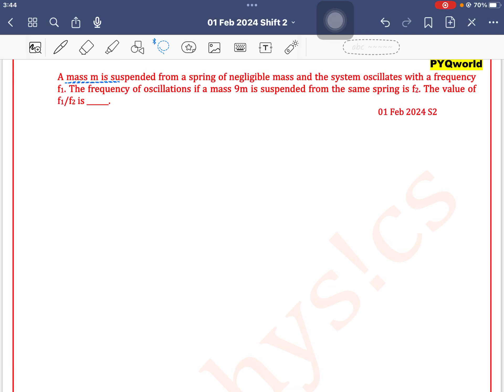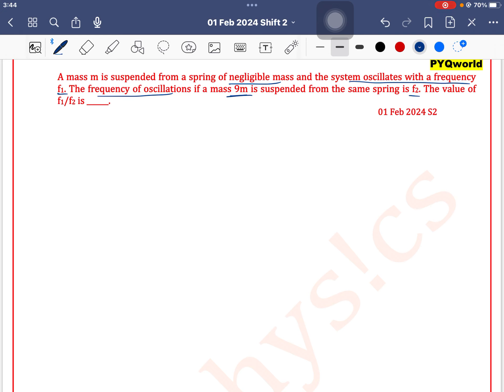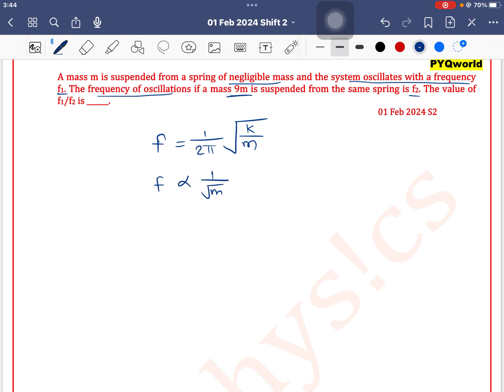A mass m is suspended from a spring of negligible mass and the system oscillates with a frequency f1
Q 25. A mass m is suspended from a spring of negligible mass and the system oscillates with a frequency f1. The frequency of oscillations if a mass 9m is suspended from the same spring is f2. The value of f1/f2 is ______.

 01 Feb 2024 S2